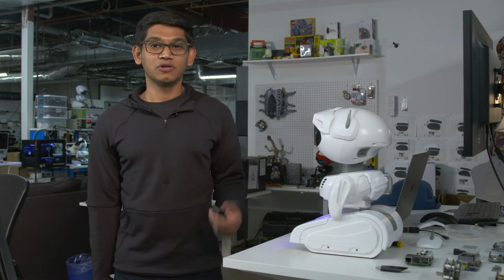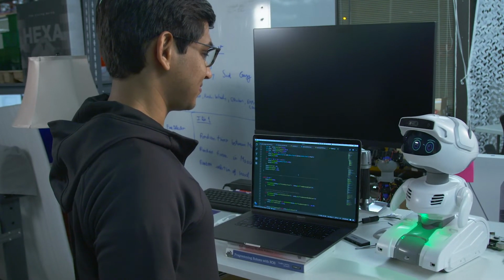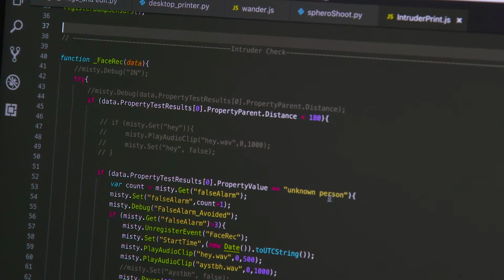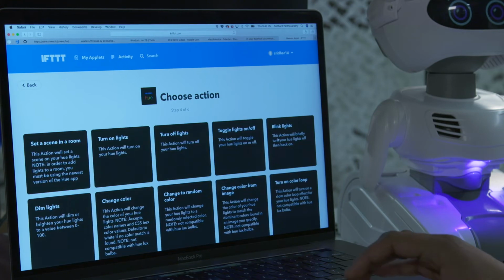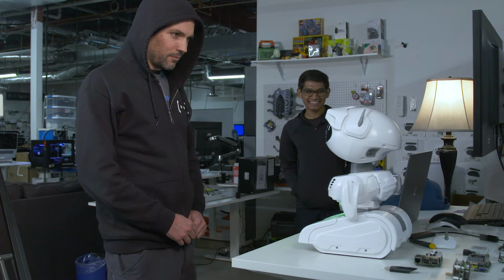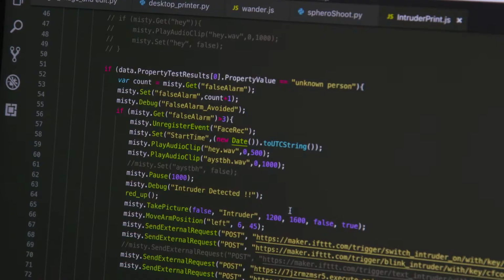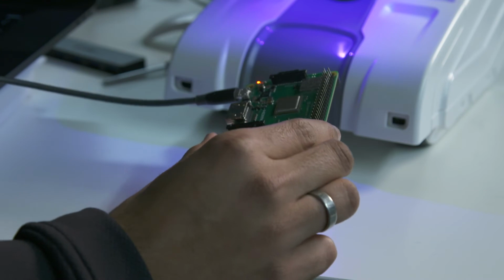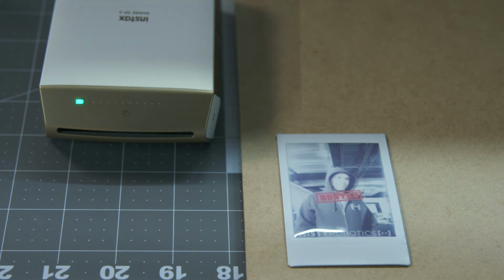Developer Security Skill Demo 1